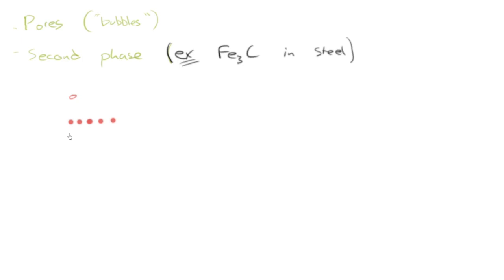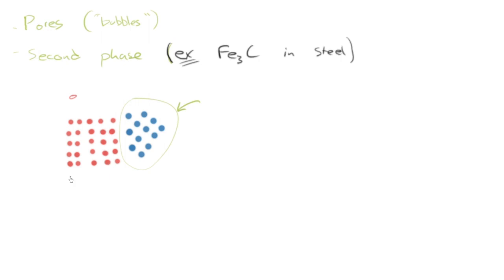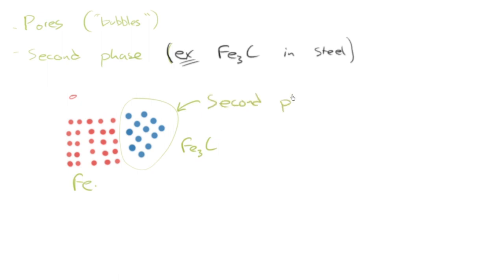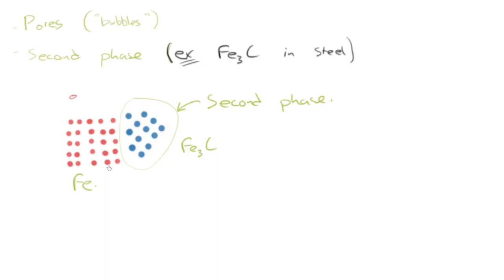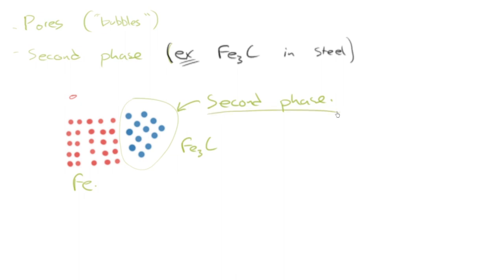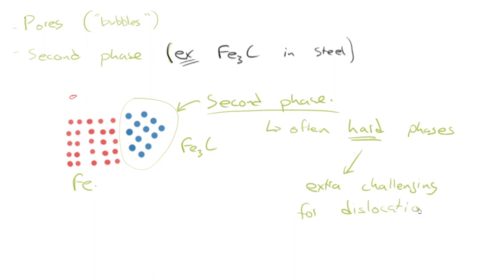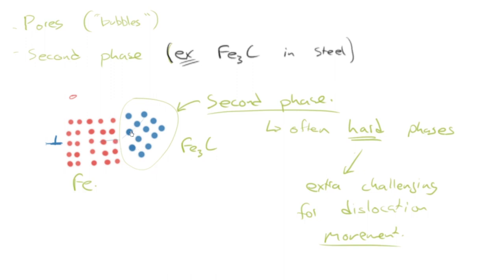33 3 Dimensional defects